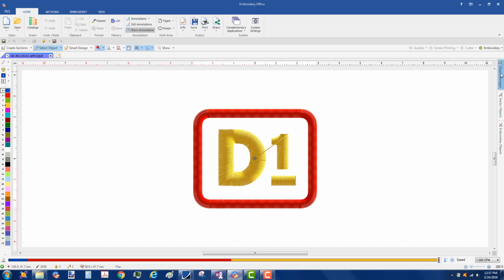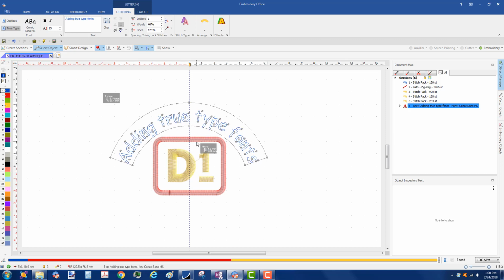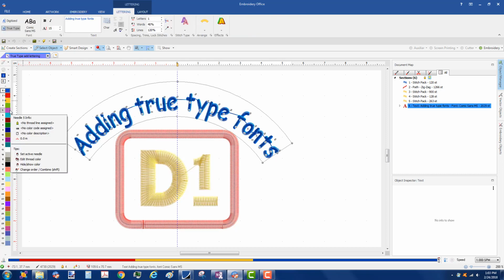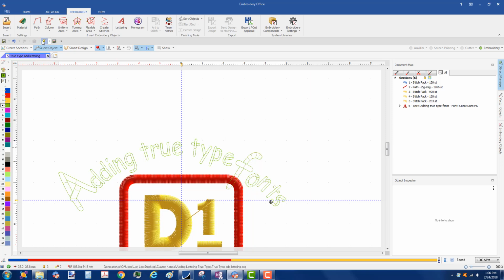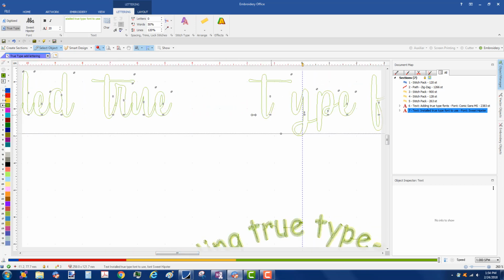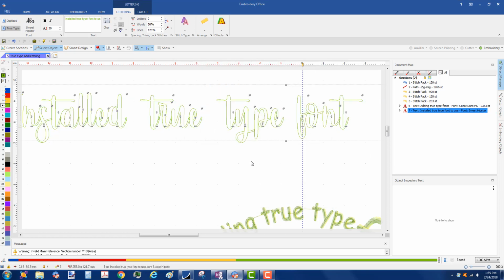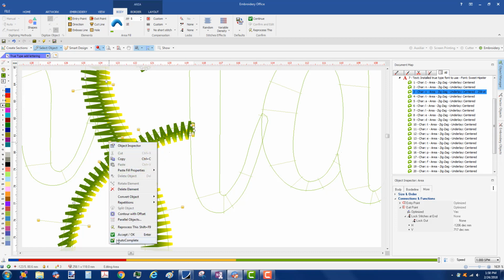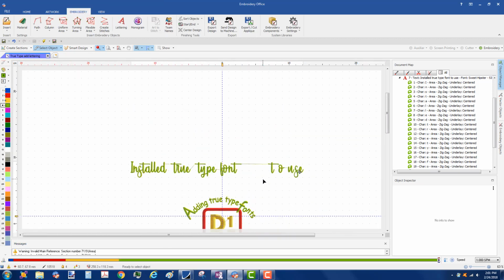Design Era by Sierra, adding lettering to dst using system or TTF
video upload of information on how to..